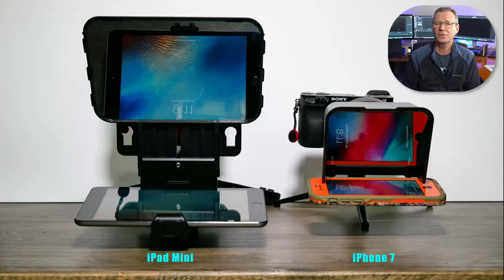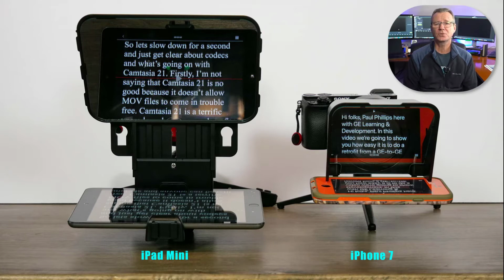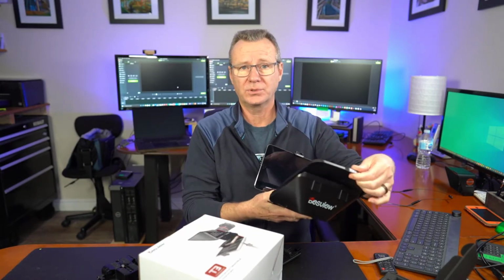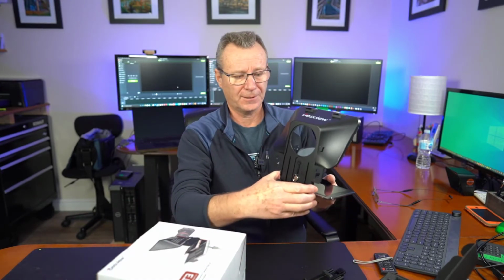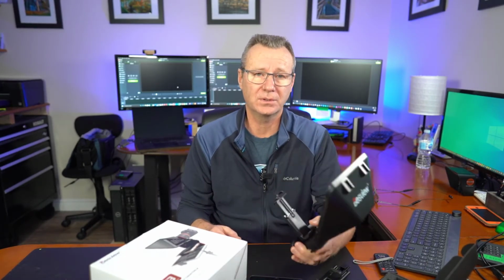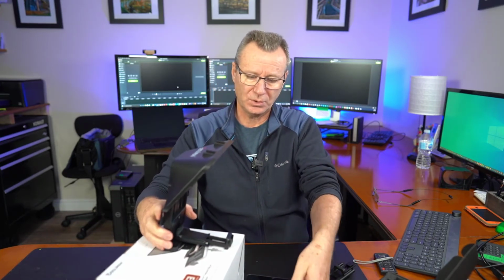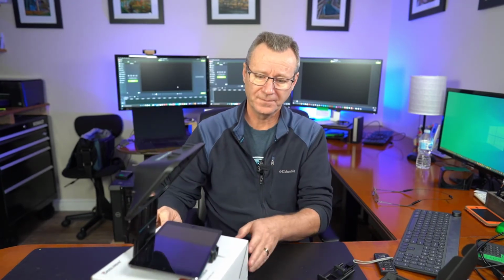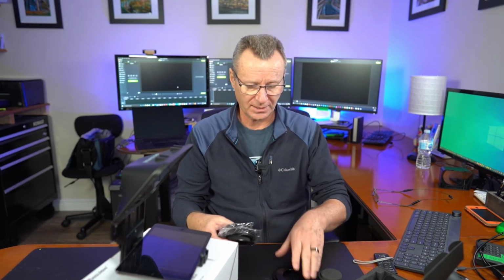Desview T3 Review 2022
In this video I'll show you why I purchased the Desview T3  and compare it to it's primary competitor the Parrot teleprompter.

Kindly consider using these paid links to help me bring more value added content to this channel at no cost to you. Thank you so much!

Desview T3 Teleprompter

Smallrig Camera Base Plate w/Rod Rail Clamp

Ulanzi Claw Quick Release

Gear I Use as a Sony Shooter
Main Camera, Sony a73
B-Cam, Sony a6000
C-Cam, Panasonic G85
Sports Cam, GoPro Hero8 Black

My Best Alrounder Lens, Tamron 28-75 f2.8
Best All Around prime, Sony 24mm f1.4
Best 50mm head shot lens, Sony 50mm f1.2
Budget 50mm lens, Sony FE 50mm f1.8
Favourite 85mm prime, Viltrox 85mm f1.8
Best 72mm lens filter, B&W
Best All Around Zoom Lens, Tamron 70-180mm f2.8
Favourite APS-C Lens, Sigma 16mm f1.4
Most Used APS-C Lens, Viltrox 23mm f1.4

Audio
Best Camera Monitor Recorder, Atomos Ninjav
Favourite Wireless Mic, Rode Wireless Go II
Most Used Wireless Mic, Azden Pro-XD
Favourite Desktop XLR Mic, AT-2020
2nd Favourite Desktop XLR Mic, Zoom ZDM-1
Best Camera Mount Shotgun Mic, Diety D3 Pro
Best Small Camera Mount Mic, Rode Video Micro
Studio Boom Mic, AT-875-R
Favourite Mic Arm, Rode PSA-1
2nd Mic Arm, Blue Compass
Portable Audio Recorder I Use, Tascam DR-60D
Desktop Audio Recorder I Use, Berhinger UMC204HD

Video Lighting
Desktop Light Panels
Photography Lighting
Favourite Speed Light
Favourite Bare Bulb Light
Portable Portrait Light Kit for Speedlights
Favourite Speedlight Modifier
Favourite Fashion Speedlight Modifier Kit

Triggers
Most Used Trigger
Backup Trigger and Receivers
YONGNUO RF-603 II 16-Ch Wireless Trigger Kit for Nikon DC2 Connection

Light Modifiers
Favourite Collapsible Silver/White Beauty Dish
Portable Sunscrim
Painter’s Pole Adapter for Sunscrim

Desktop Equipment
Desktop Monitor Mounts
3 Tier Mount Arm
1 Tier Mount Arm
Speakers
Studio Monitors/Speakers I Use
Teleprompter
Teleprompter I Use

Grip Equipment I Use
Godox S2 Bracket
Neewer Small Ball Head